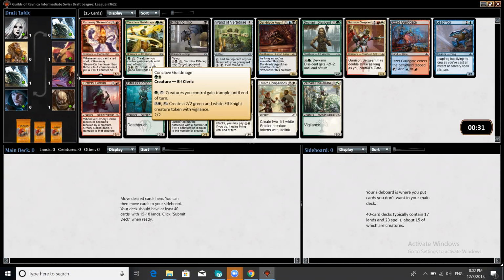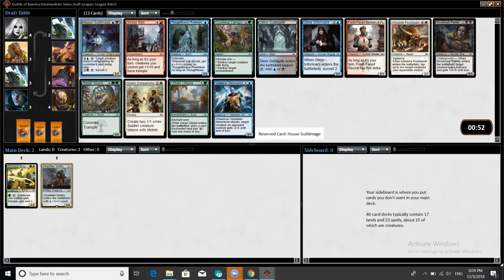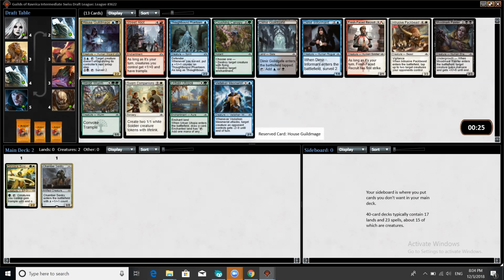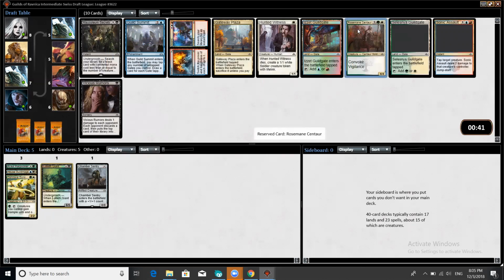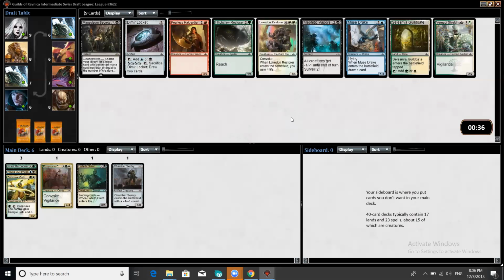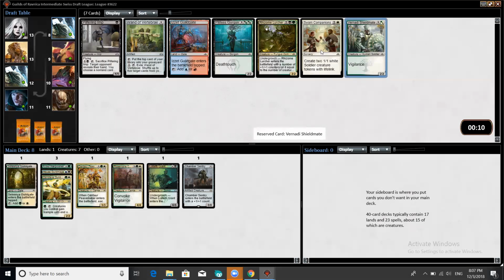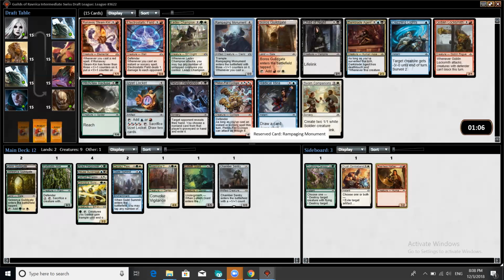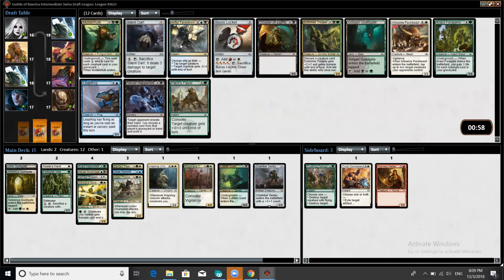part 1: 5 color nonsense 3-0 ---- sickest deck ever - turn 1 Chamber Sentry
5 COLOR NONSENSE 3-0 === BEST DRAFT EVER

sorry video split into 3 parts